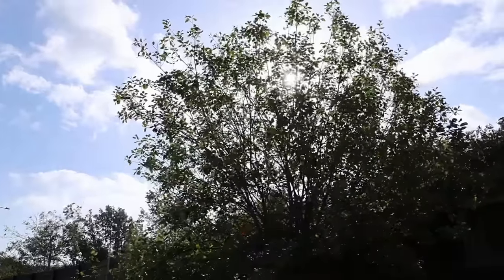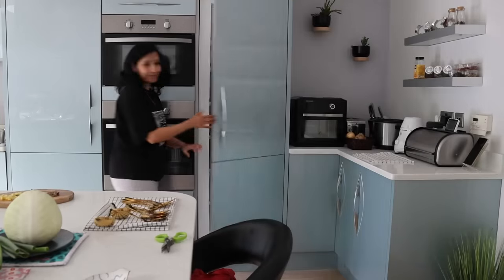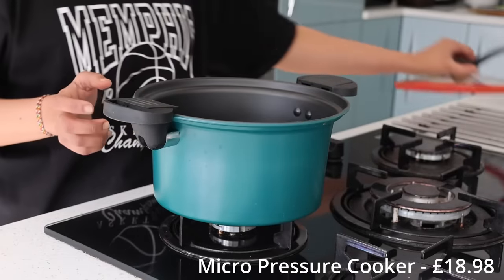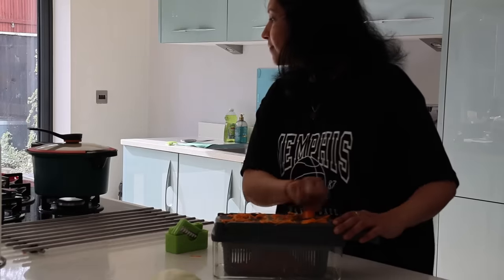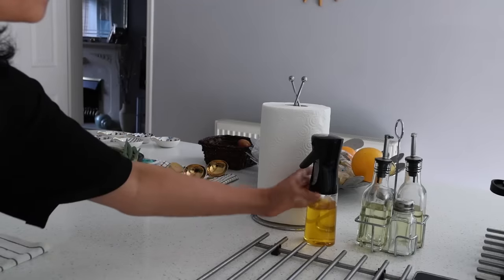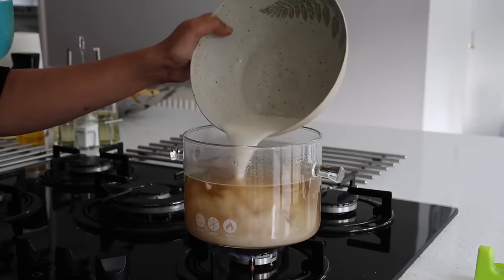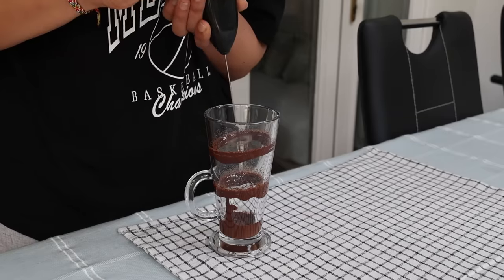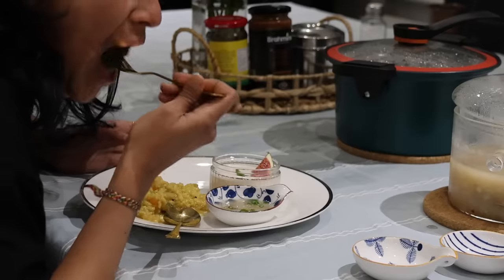15 Kitchen Must Haves | Kitchen Organization Ideas | Kitchen Essentials from Temu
Shop my picks:
1pc, Pot Strainer With Handle, Hand Held Rice Washing Tools￡1.49💰
Kitchen Multi-functional Sharp Stainless Steel Onion Scissors Three Layer / Five Layer Steel Onion Scissors Nori Chopped Food Scissors Strong Multi-layer Scissors ￡2.69💰
Upgrade Your Kitchen with this Handheld Whisk: Egg Beater for Whizzing, Stirring, and Beating Cream! ￡9.99💰
1pc Handheld Mini Electric Coffee Blender - Perfect for Eggs, Bubbles, and Milk Whisking - Creative and Convenient ￡1.79💰
14/16pcs/Set, Vegetable Chopper, Multifunctional Fruit Slicer, Manual Food Grater, Vegetable Slicer, Cutter With Container And Hand Guard, Peeler, Onion Mincer Chopper￡9.99💰
1pc, Oil Sprayer, Kitchen Oil Sprayer, Olive Oil Sprayer Mister, Creative Oil Spray Bottle￡1.99💰
1pc Silicone Ice Ball Mold with Lid - 33 Holes for Homemade Ice Cubes and Ice Boxes - Easy to Clean and Dishwasher Safe ￡1.19💰
1pc, Easy-to-Use Donut Batter Dispenser - Perfect for Making Delicious Donuts and Pancakes at Home ￡1.99💰
1pc Non-Stick Pressure Cooker with Vacuum Seal for Easy Cooking and Healthy Meals ￡14.99💰
8pcs, Ceramic Sauce Dish, Cute Steak Sauce Plate, Seasoning Dish, Cheese Condiment Bowl, Creative Tomato Sauce Plates, Dipping Dish, Kitchen Supplies, Restaurant Supplies ￡10.49💰
1pc, Glass Stockpot, Glass Pots For Cooking On Stove￡11.99💰
12pcs, Luxury Stainless Steel Salad Spoon and Dessert Fork Set - Mirror Polished, Dishwasher Safe, Easy to Clean - Perfect for Dining and Entertaining ￡6.99💰
2pc Travel Big And Small Suitcase Set With Large Capacity And Password Lock For Travel Vacation Holiday Daily Use, 20-inchTrolley Suitcase ￡55.99💰
1/2pcs Portable Handheld Folding Iron, Wet And Dry Ironing Machine, 1500W High-power Handheld Steamer￡24.49💰
1pc Smoothie Maker Cup Squeezed Ice Cup Crushed Ice Cup Slushie Maker Cup With Straw Slushie Making Cup Quick Frozen Cup Homemade Squeezed Ice Cup For Milk Shakes, Smoothies￡6.98💰
7pcs/set Travel Packing Cubes Set, Luggage Packing Organizer, Travel Clothes Storage Bags, Travel Essential Accessories ￡5.09💰
Hanging Travel Toiletry Bag With Hook Portable Folding Cosmetic Make Up Organizer For Women And Girls Birthday Gift (Beige) ￡2.39💰
6pcs Large Vacuum Storage Bags With 1pc Manual Pump, Space Saving Sealing Bags With Travel Manual Pump, Airtight Compression Bags For Clothes, Pillows, Quilts, Blankets, Bedding ￡12.99💰
1pc Airplane Foot Rest, Perfect For Airplane Or Office Footrest Foot Hammock For Airplane Travel Accessories, Desk Foot Hammock, Comfy Foot Hanger Airplane ￡2.89💰
Cosmetic Case Large Capacity Cosmetic Bag Multifunctional Waterproof Portable Toiletry Bag Travel Organizer Women Storage Bag Essential ￡10.79💰
Electronic Organizer, Travel Cable Organizer Pouch Electronic Accessories Case Portable Waterproof Double Layers All-in-One Storage Bag For Cable, Cord, Charger, Phone, Earphone ￡2.69💰
Folding Makeup Mirror With Cosmetic Desktop Standing For Travel￡3.99💰